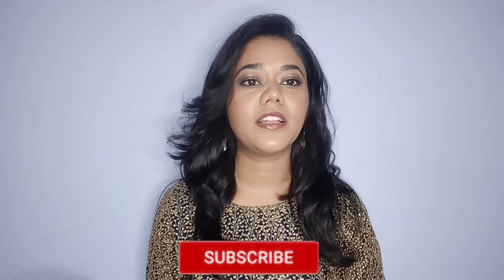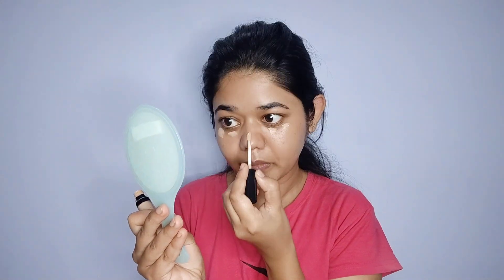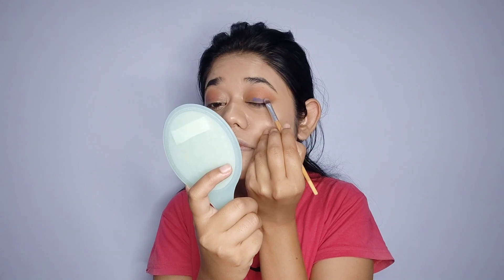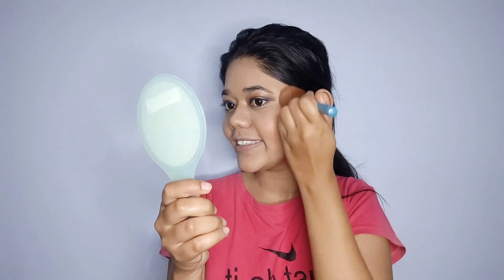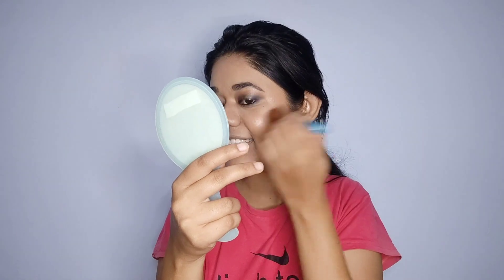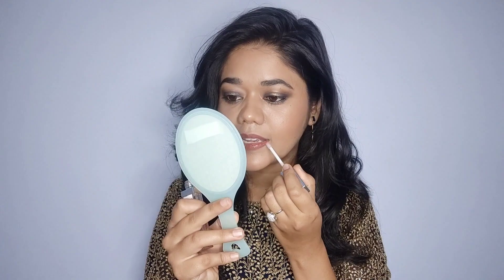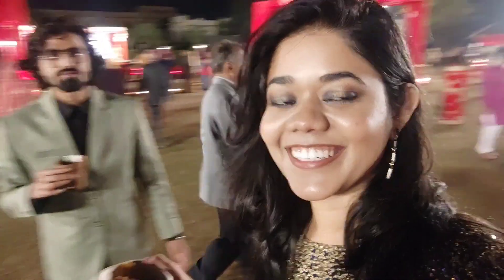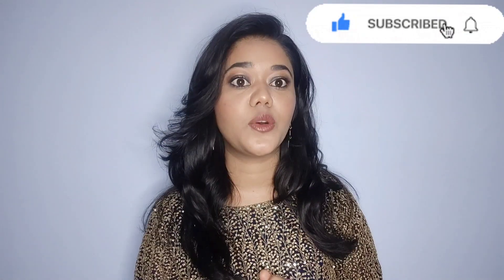My Genuine*Guest*Wedding makeup look ❤️//look glamourous//wedding clips//easy//the pixie girl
Hello beautiful girls. kesi ho ap sb... Or shadi party me to ja hi rhe hoge ap sb...

Is wedding season or jyada glamourous or gorgeous lagna chahti hoo. Then try out this look.

Mene eye makeup blue kia to match it with my outfit...ap kuch or bhi create kr skti hai...Sb same step follow krna...or usi sequence main...

So hopefully apko ye video pasand aega...
Link of all the products apko mere is video me mill jaega...so do check it out guys..